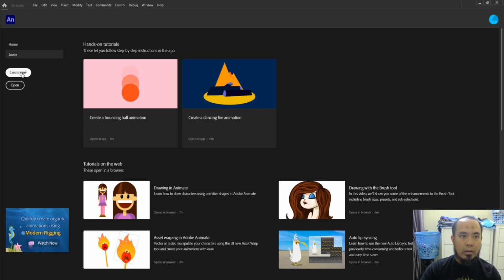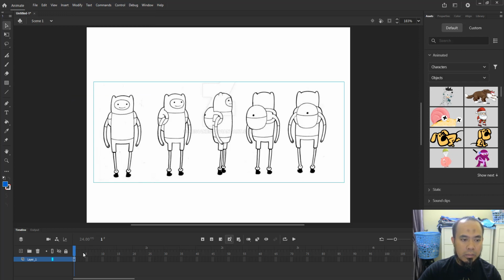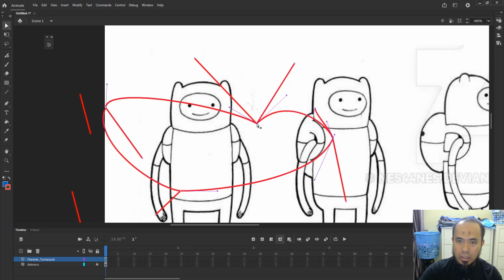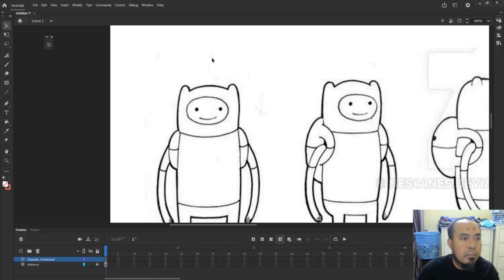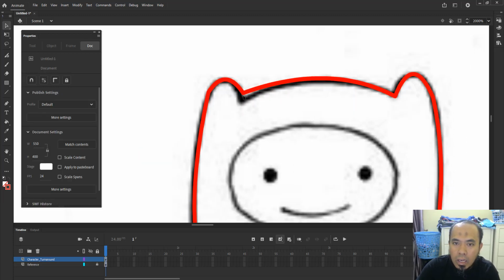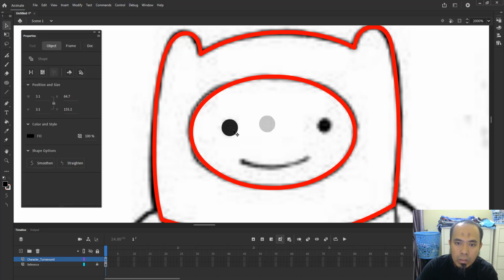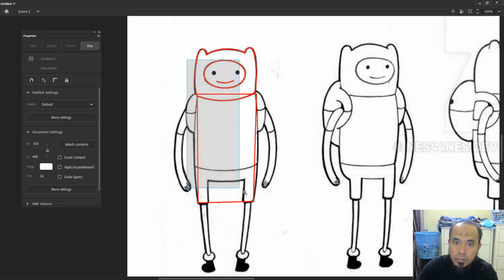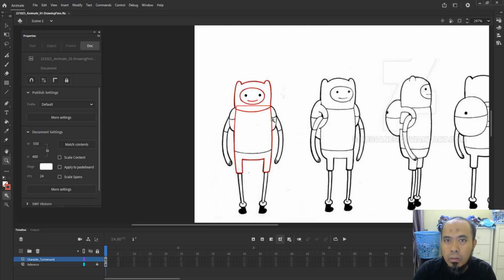2D Animation: Using Strokes for Drawing - PART 1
A video walk-thru on how to use strokes (either by Line tool or Shape tool) to create outlines in Adobe Animate.